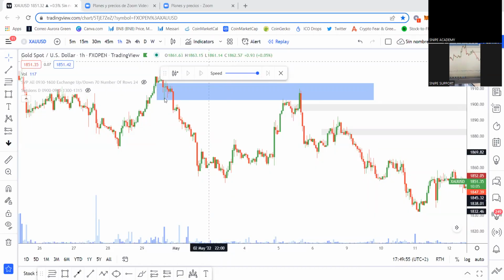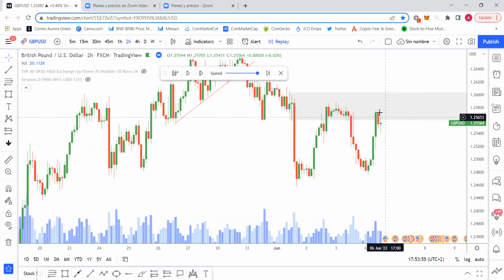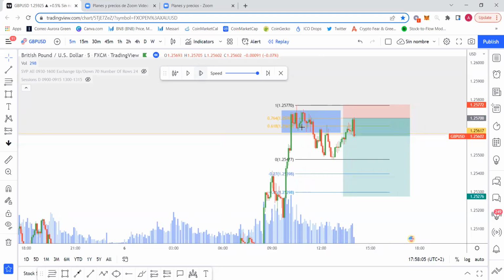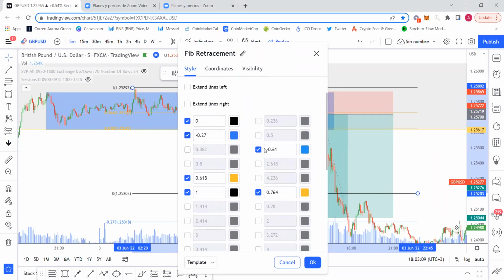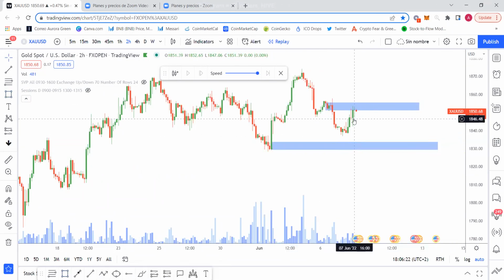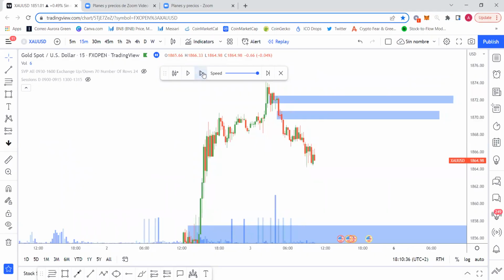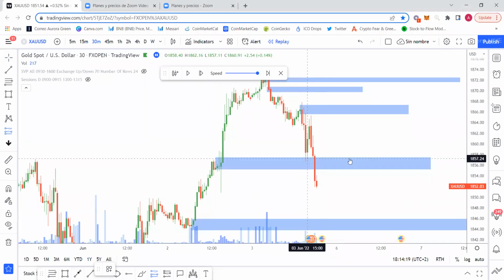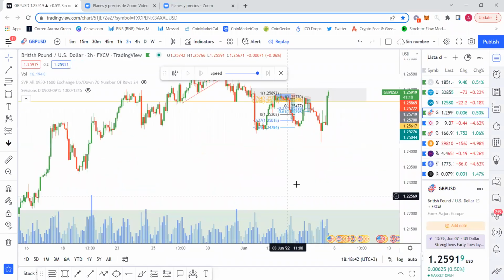5 LIVE LESSON PART 2 SUPPLY AND DEMAND